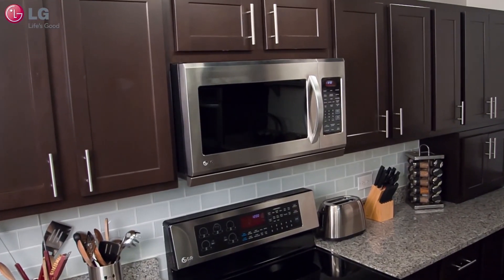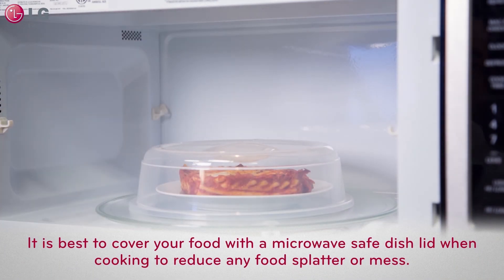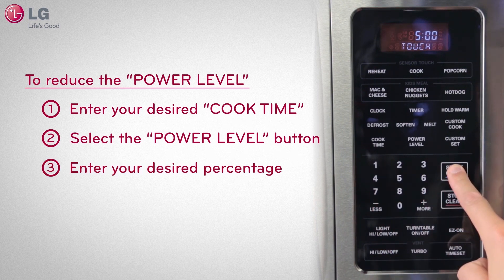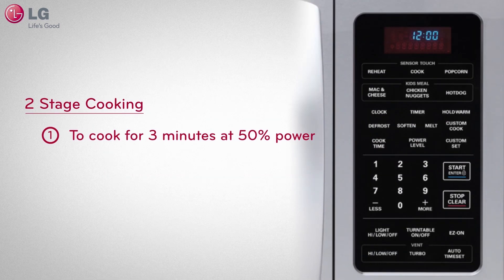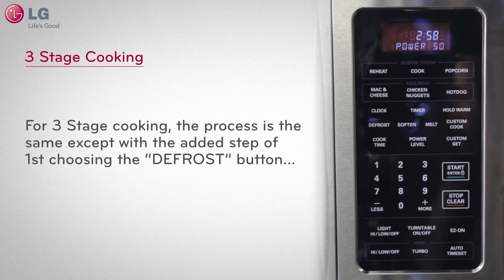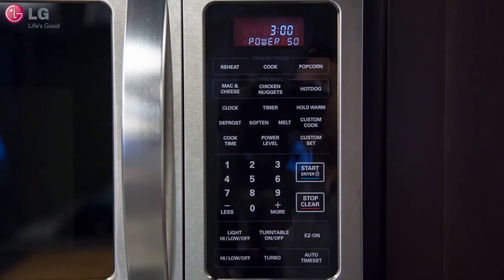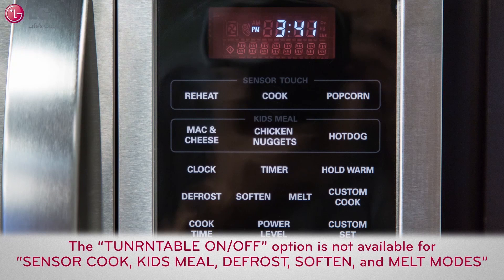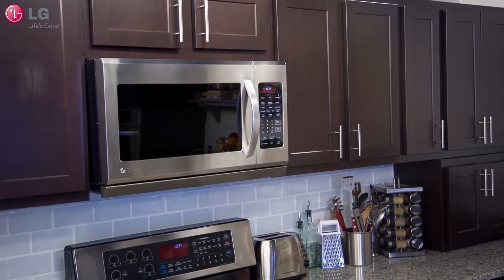[LG Microwaves] Understanding Power Levels On Your LG Microwave